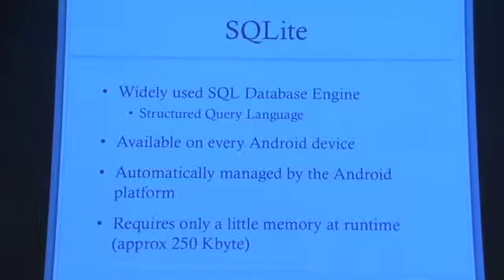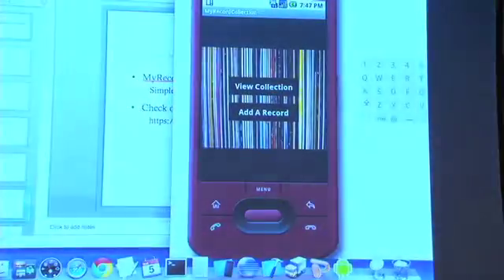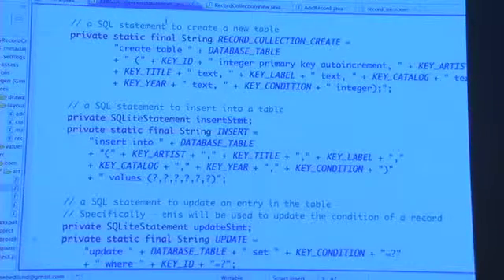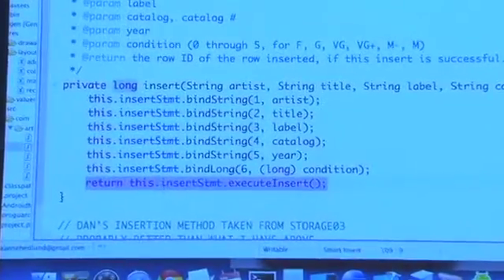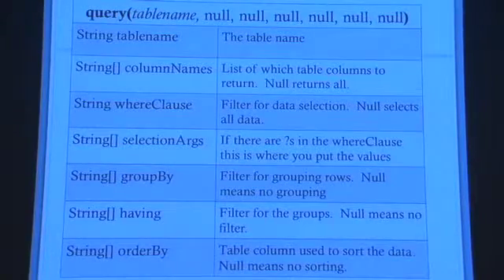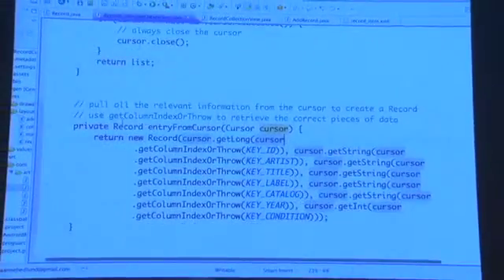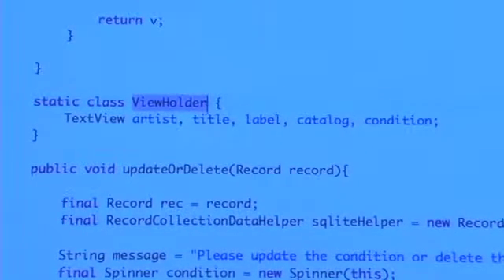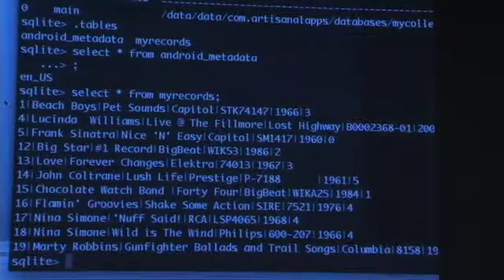CS76 Spring 2012 Section 6: Android (SQLite)